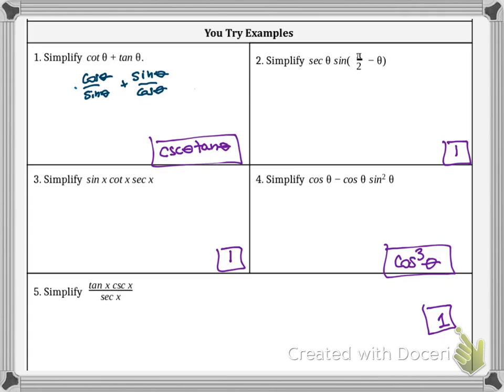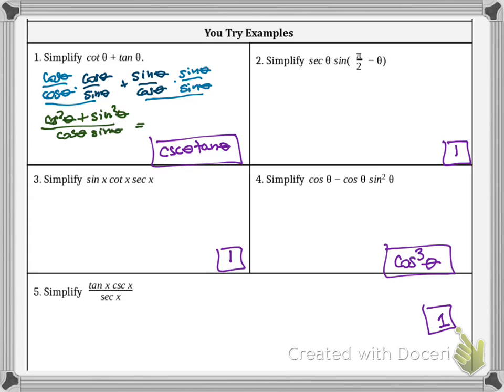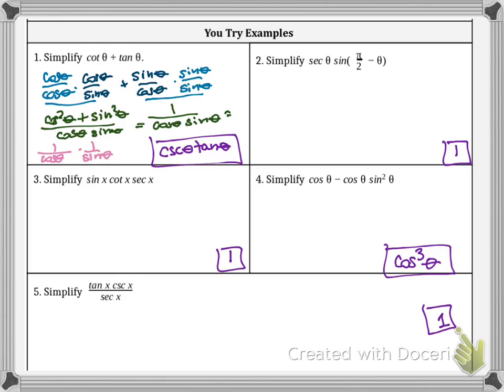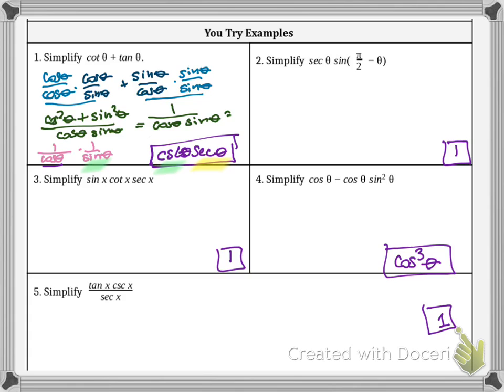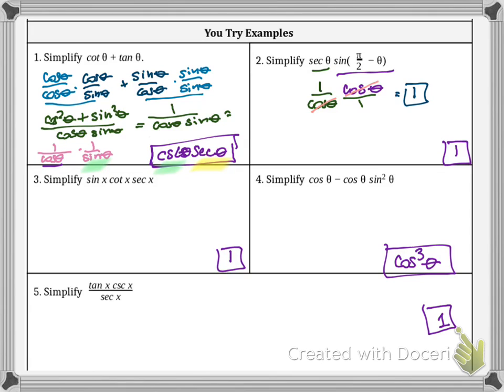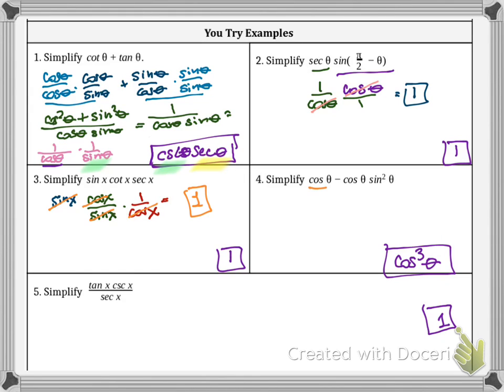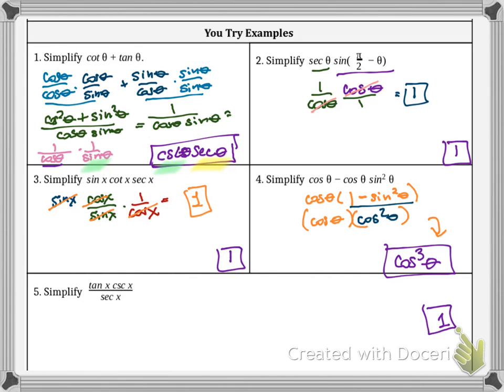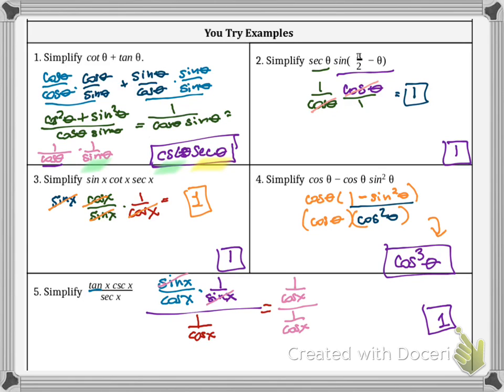9.7 Day 1 Using Trig Identities(worked out examples)